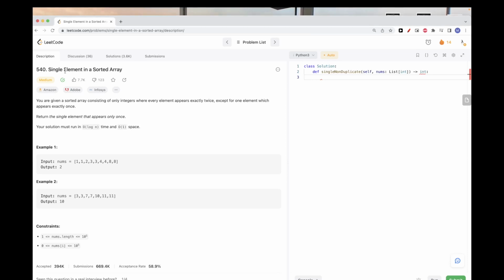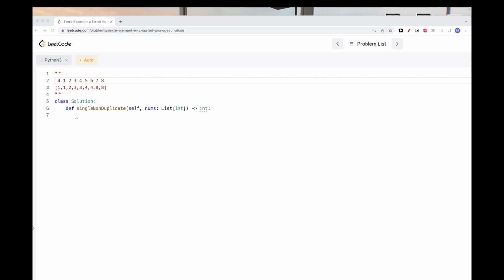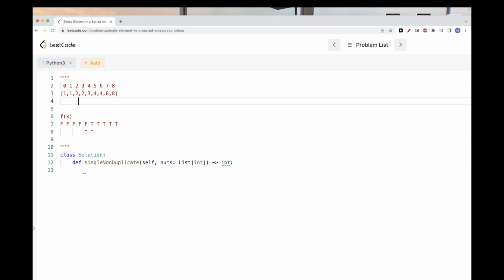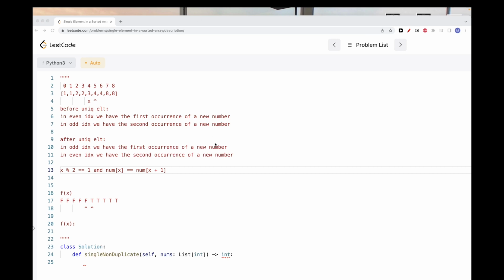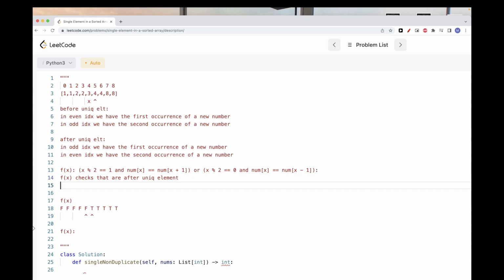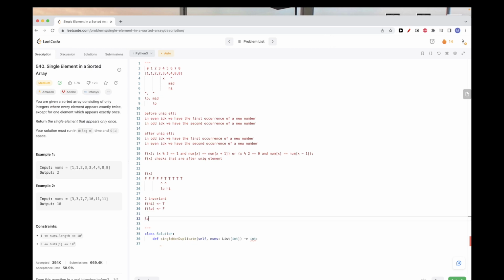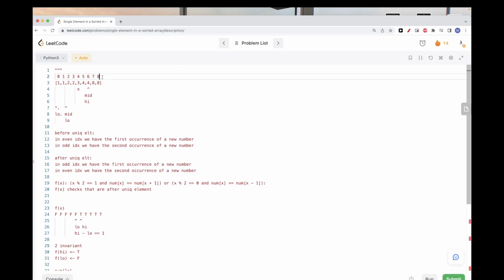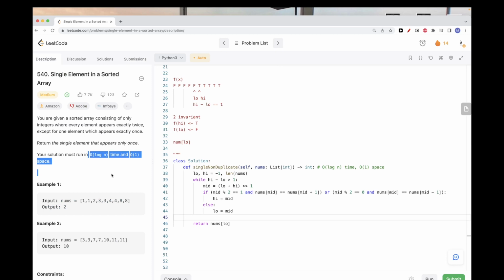Leetcode 540: Single Element in a Sorted Array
Difficulty: Medium